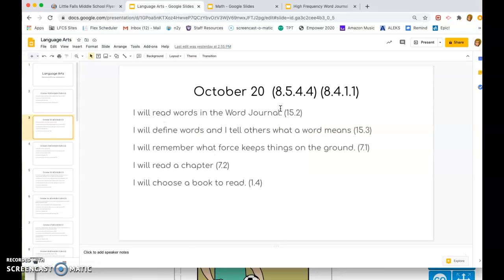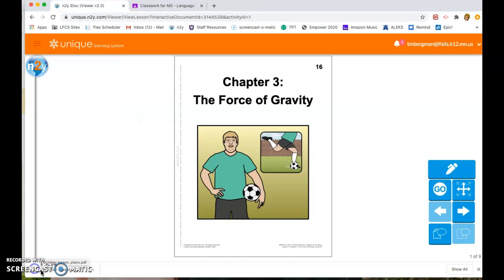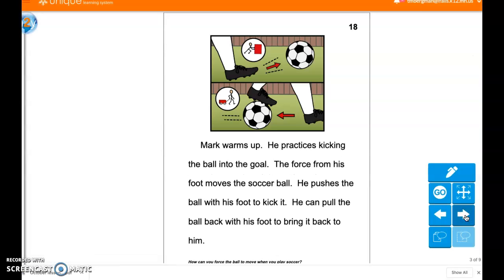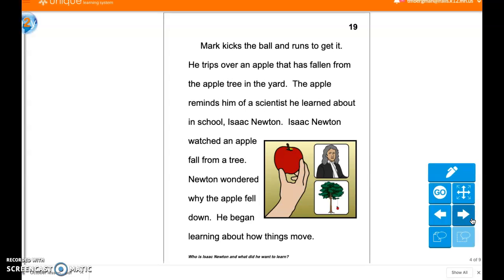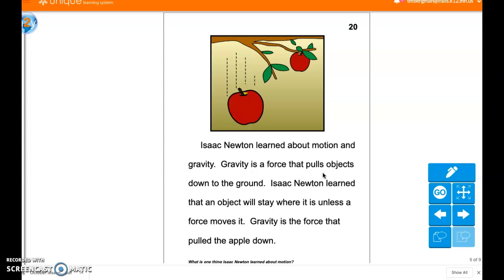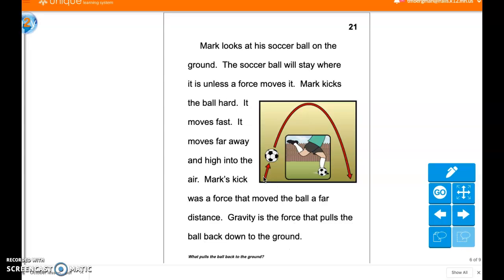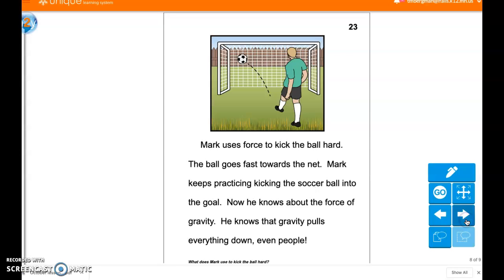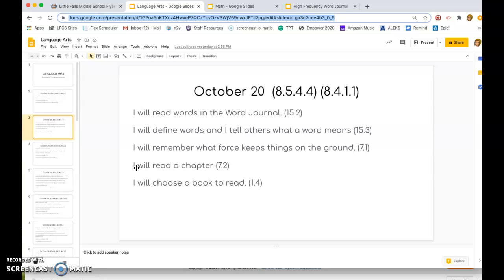10/20 Language Arts